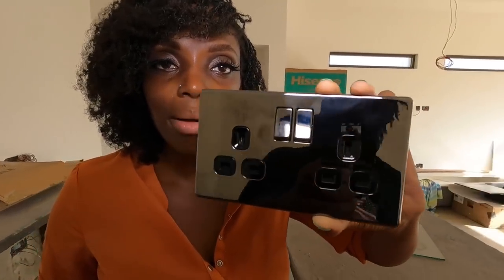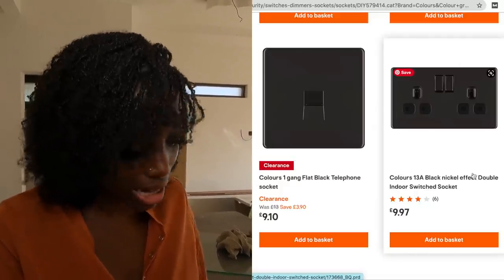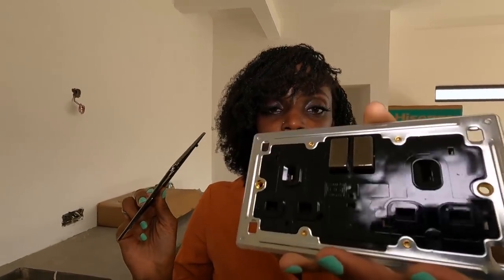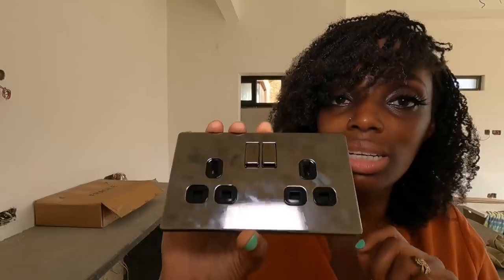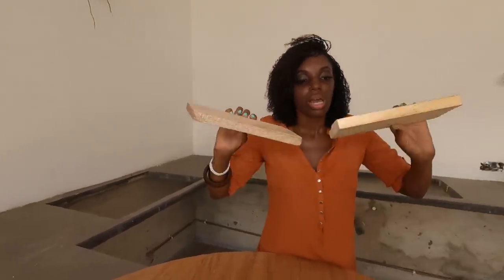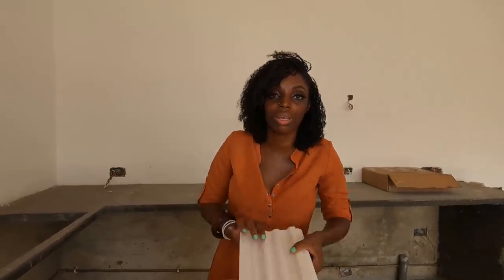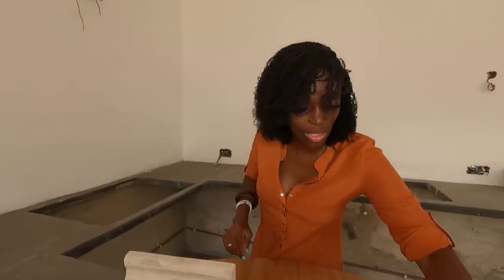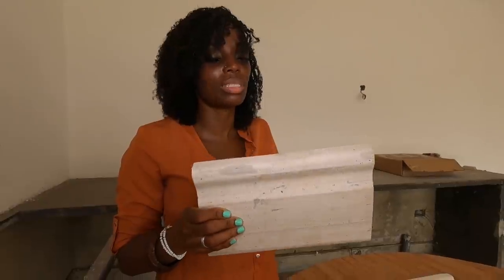Socket Disaster On Our Hands? | Dream Home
We received our goods from the UK.  We were so excited about it until we took a look at the sockets that we received.

What do you guys think about them? Would you buy these?

One step closer to building our dream home in Ghana.